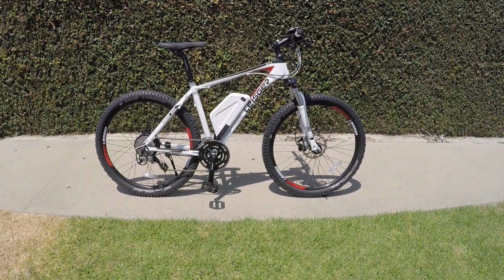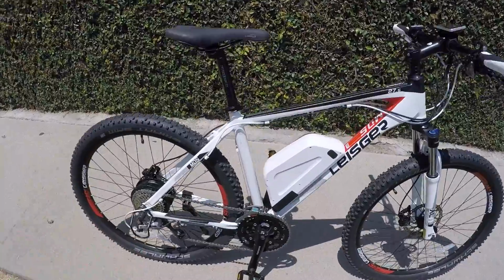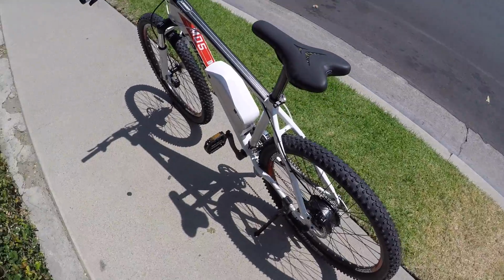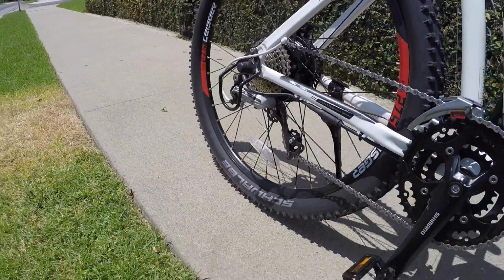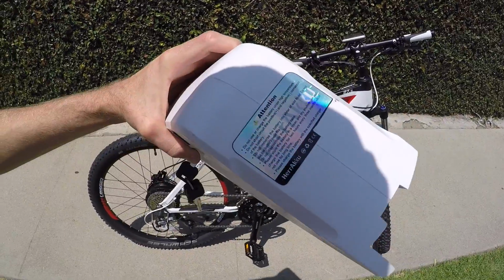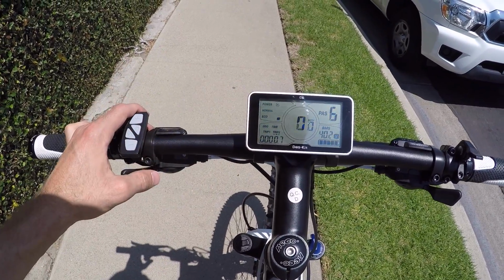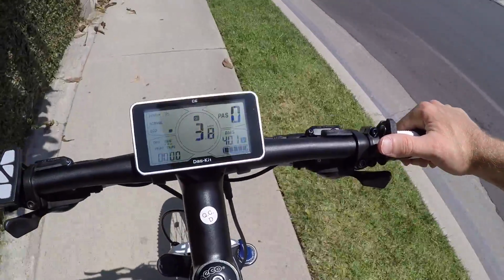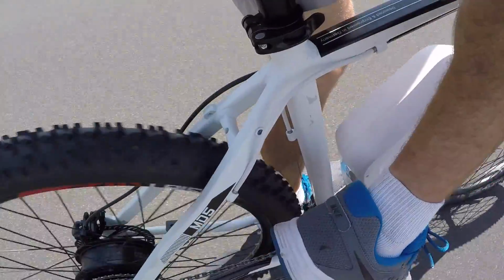Leisger MD5 Review - $2.5k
The Leisger MD5 is a mid-level hardtail electric trail bike that looks good, balances weight well and offers throttle and cadence based pedal assist. Unique narrow throttle design is easy to reach and works well, hydraulic disc brakes are solid, suspension fork and gel saddle provide comfort and the display is large and easy to use. Two level on/off process means it's easy to leave the battery on after you're finished riding, throttle power is capped by your pedal assist level. Good year long comprehensive warranty, 5th generation build from Germany (well established company), 24 speed drivetrain makes it versatile (on or off road), nice pedal upgrades and rack/fender bosses for customizing as a commuter bike.